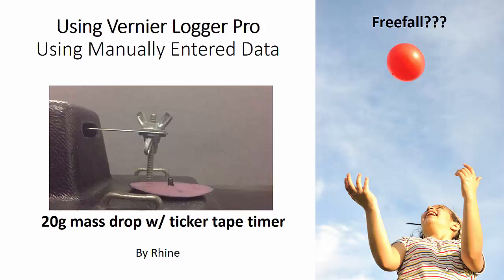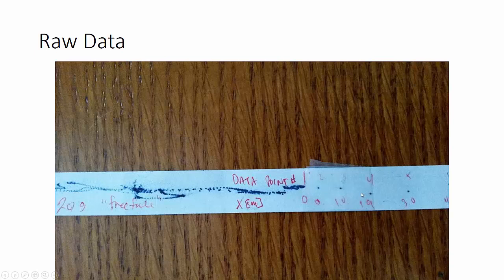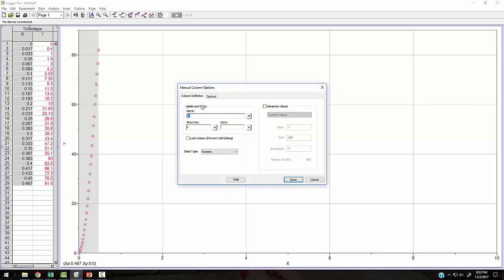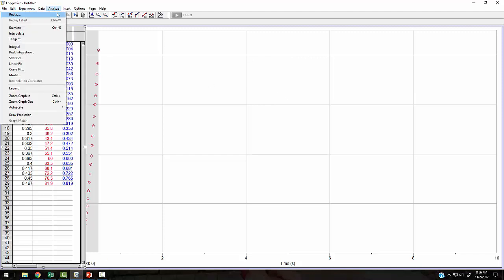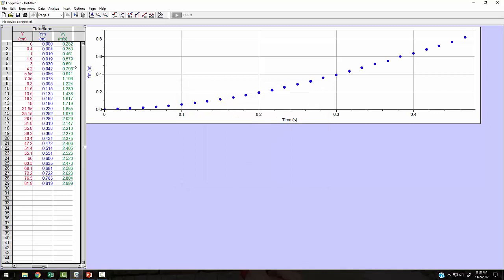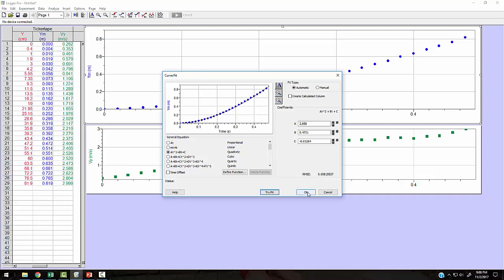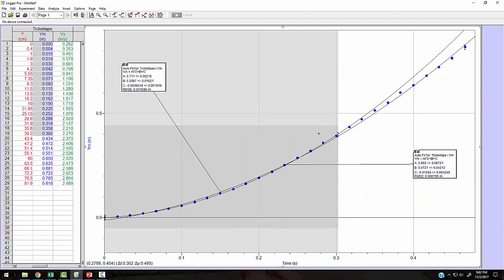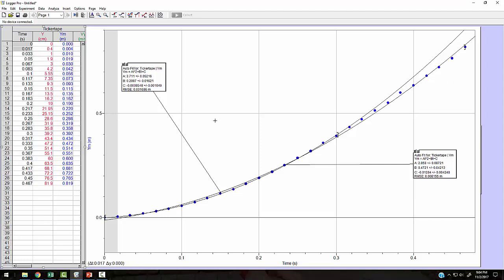Using Logger Pro with Manual Data - Ticker Tape Timer 20g "freefall"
How to manually enter lab data into Logger Pro and create graphs, new calculated columns, etc.

20g mass "freefalling" (or is it??)